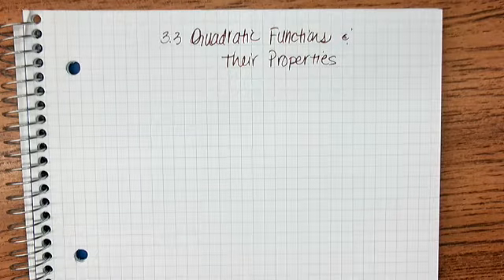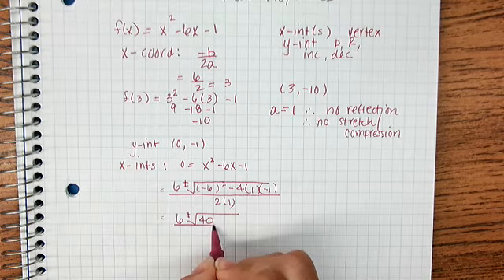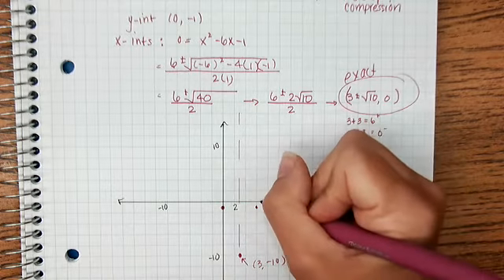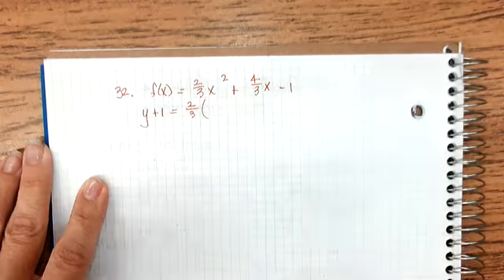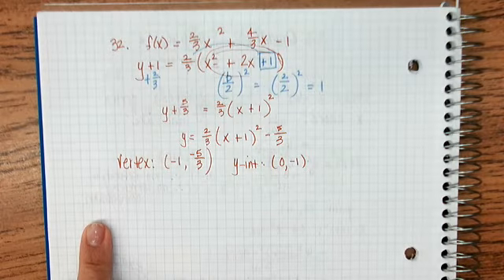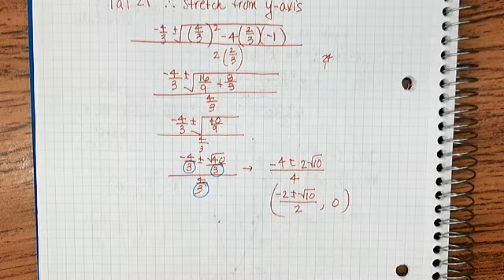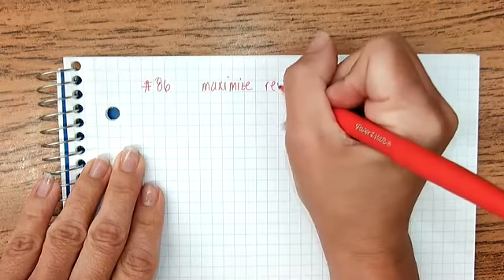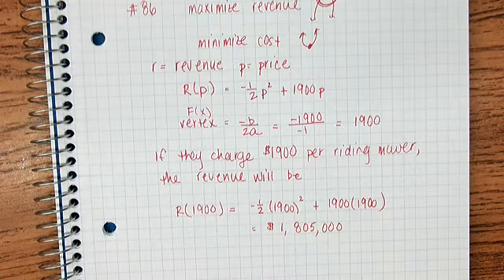3.3 Quadratic Functions & Properties